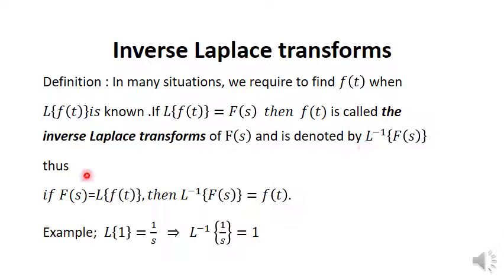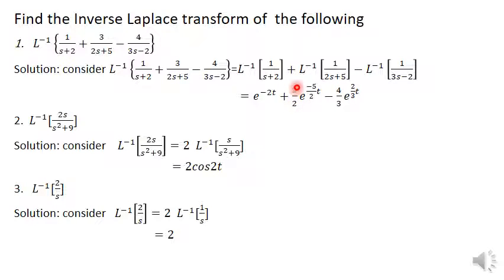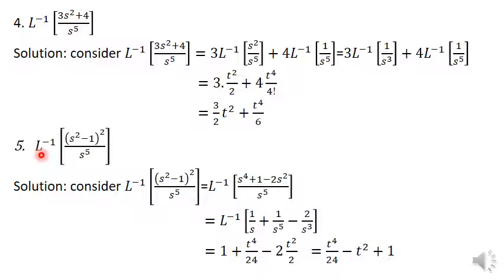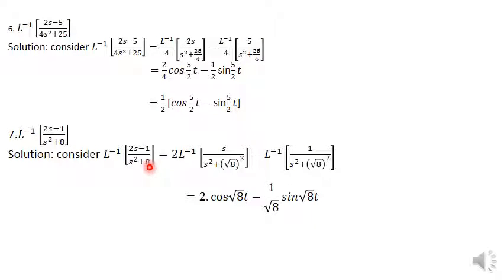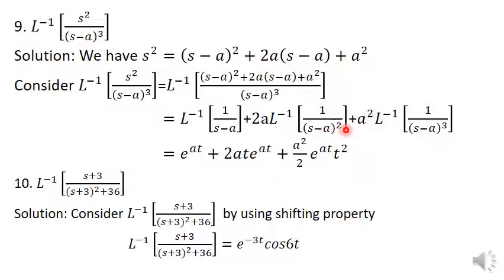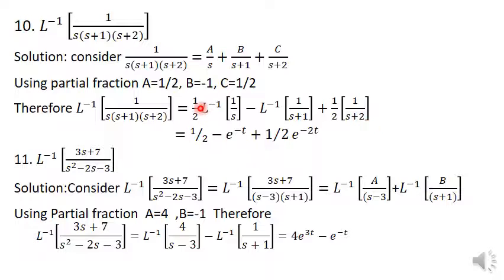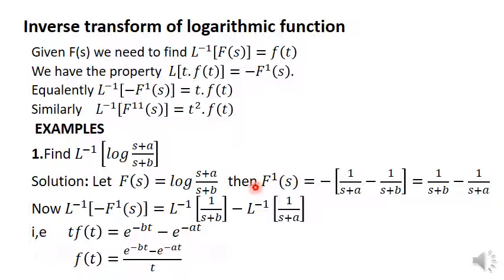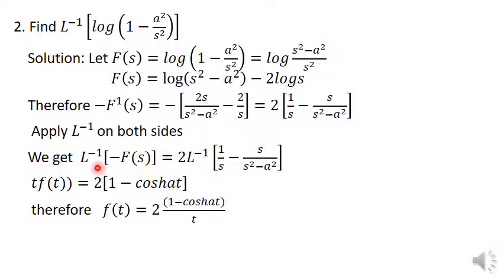Invers Laplace transforms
Inverse Laplace transforms and problems